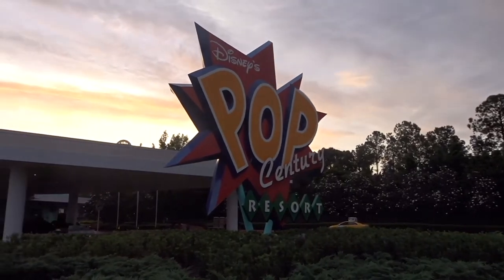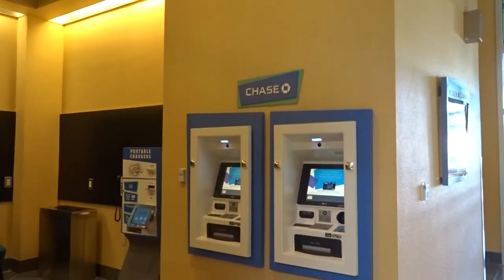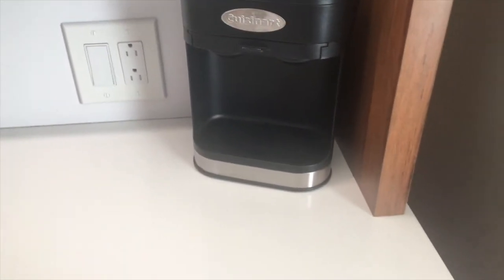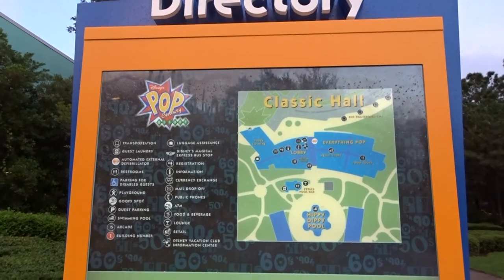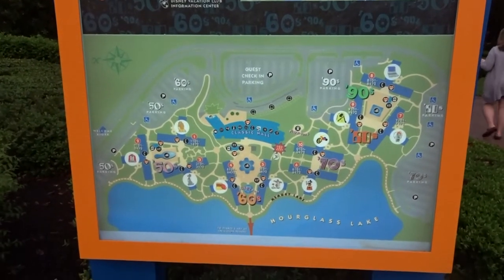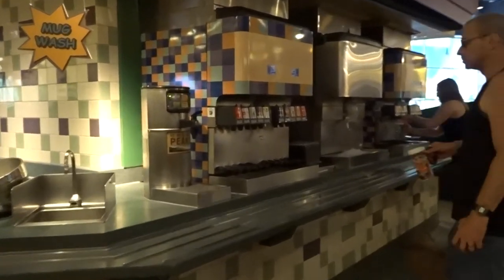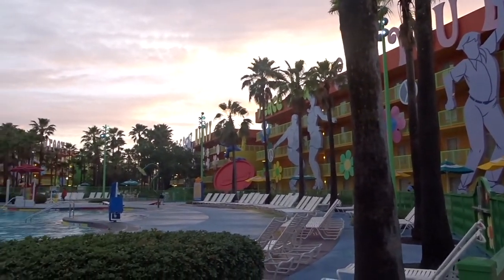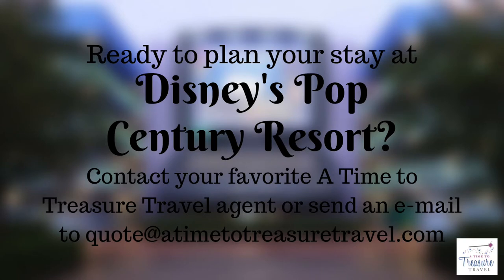Disney's Pop Century Resort - Tour with Refurbished Room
In this video, take a short, but comprehensive tour of Disney’s Pop Century Resort, one of the Walt Disney World Resort’s five on-site value resort hotels. We’ll show you why this is a wonderful, budget-friendly option for your next vacation.

Staying at a Walt Disney World Resort comes with magical “perks” – Extra Magic Hours, complimentary shuttle transfers to and from Orlando International Airport (MCO) using Disney’s Magical Express, luggage delivery service, complimentary transportation throughout the Resort, complimentary WiFi, Magic Bands, and more! A Walt Disney World vacation package booked with one of our Disney travel experts also includes complimentary travel planning before you arrive in Orlando.

It is our core belief that vacations are unique times for people to connect, recharge, and truly are “a time to treasure.” Our agents create a customized travel plan for each family, and we work diligently to make sure that you are getting the best price possible for your vacation package. Let the magic begin!